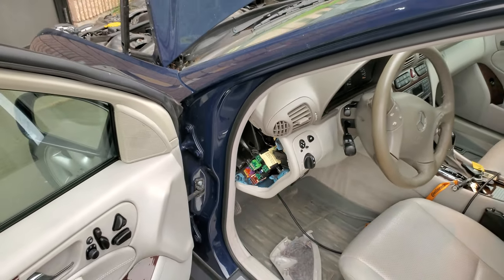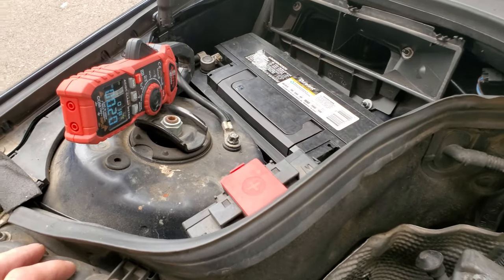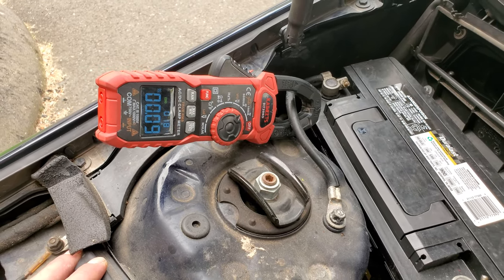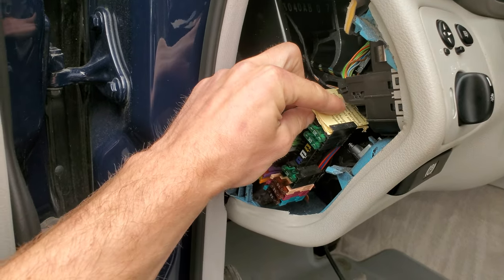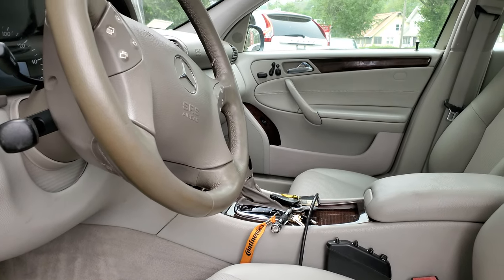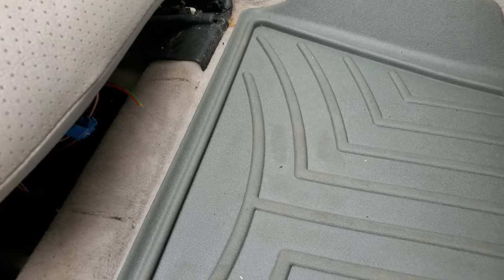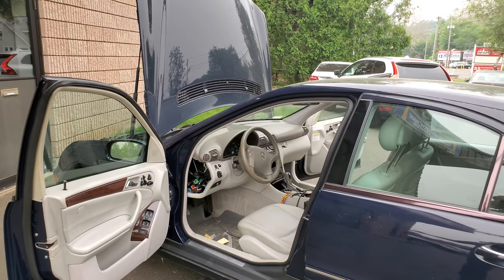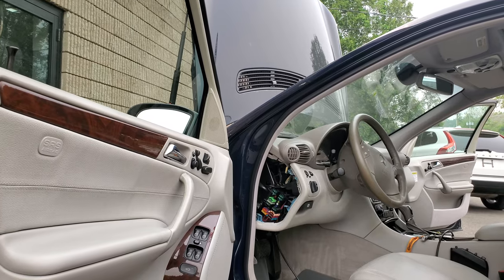w203 Mercedes Dead Battery, power drain @ DealMaxMotors.com